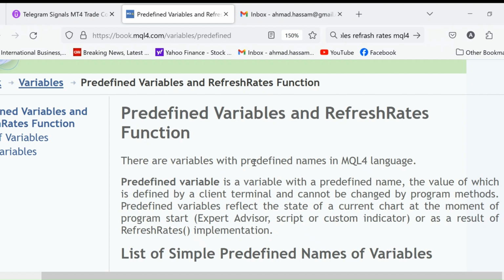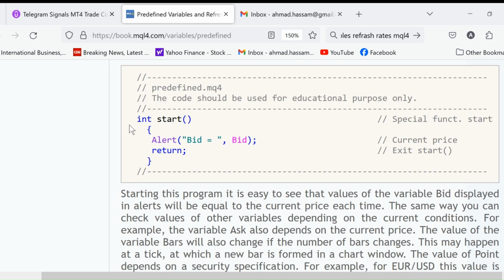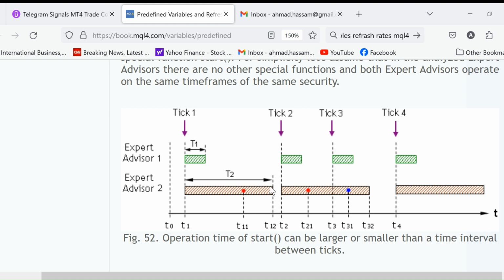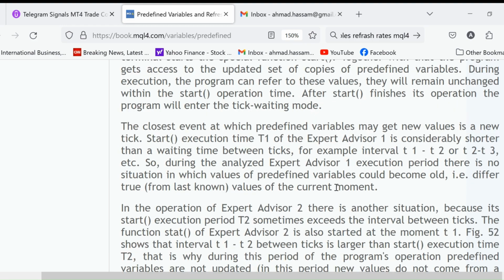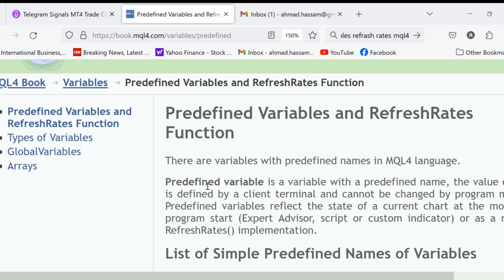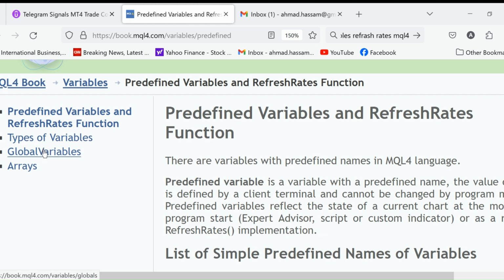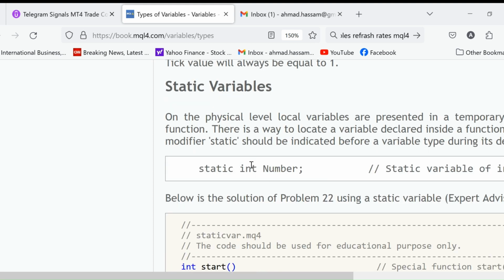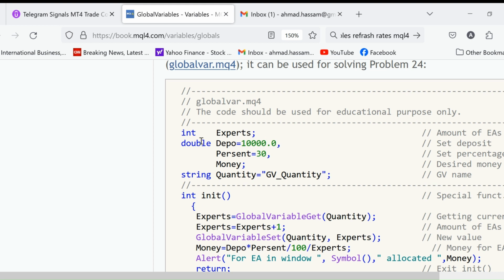MQL4 MQL5 Course: Predefined Variables, Global Variables and RefreshRates() funtion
Many variables in MQL4 and MQL5 are predefined. You cannot use their names. You should understand Global variables and how to use them. You should also understand how the RefreshRates() function works.